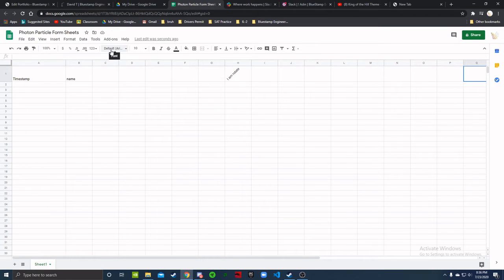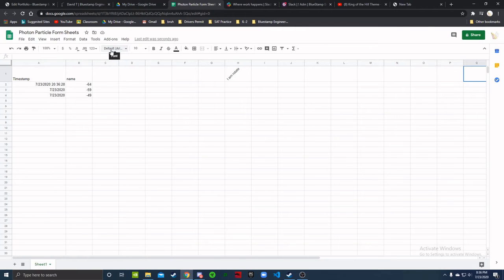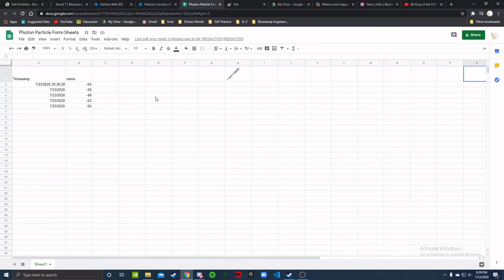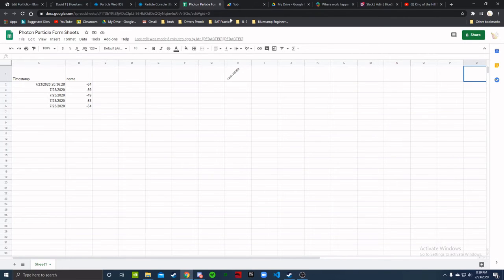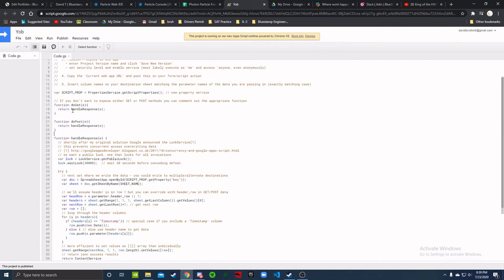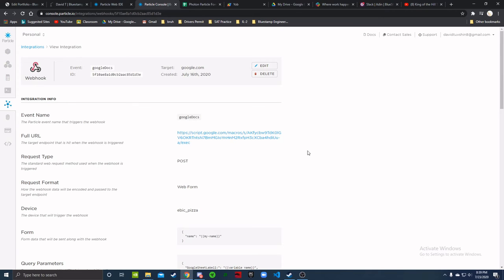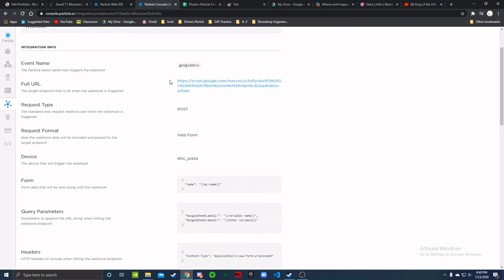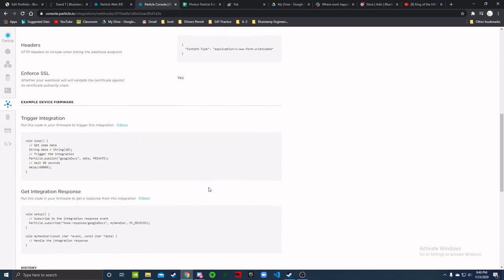David T Milestone 2